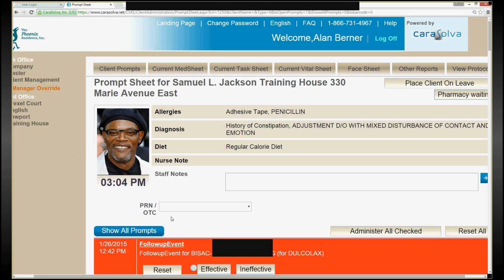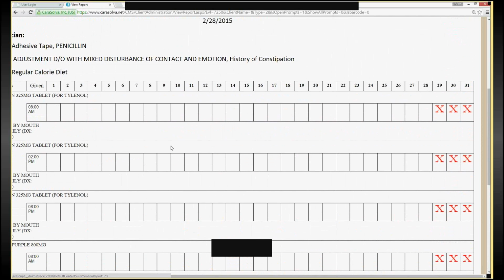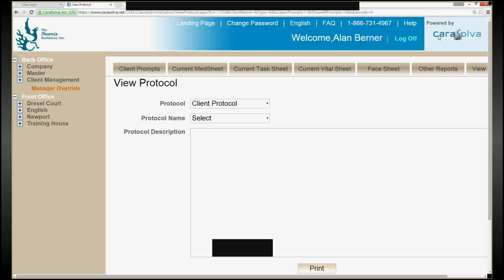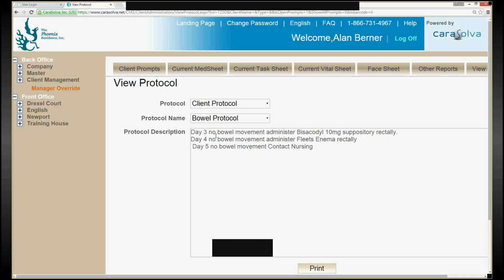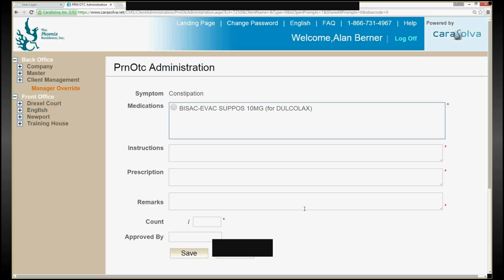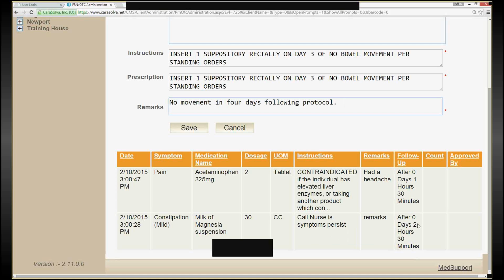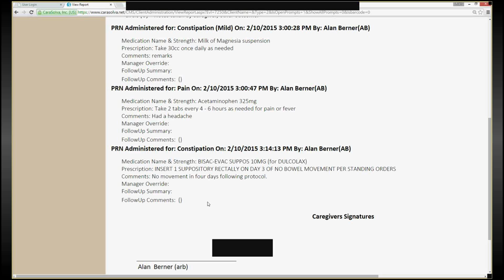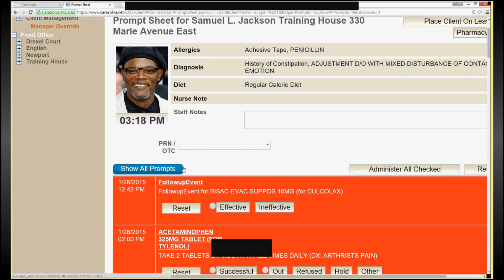CaraSolva Training Video 4 Tabs and PRNs